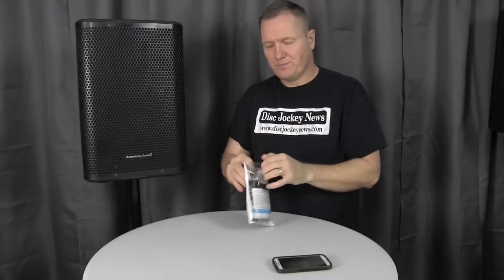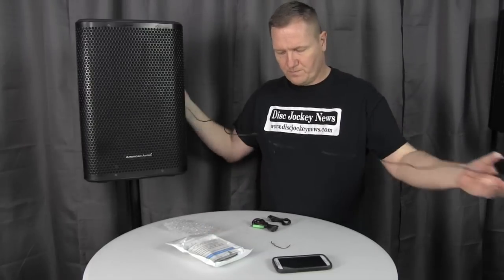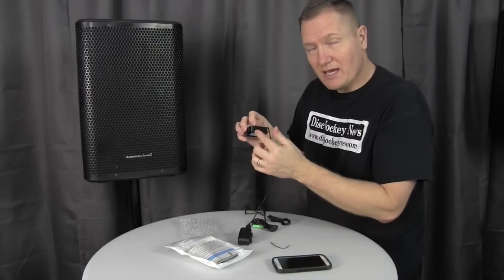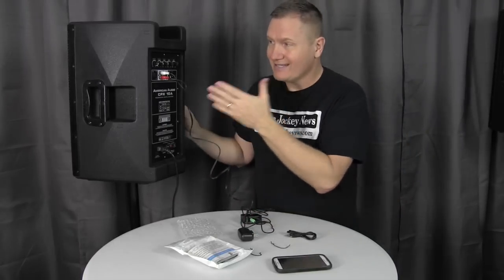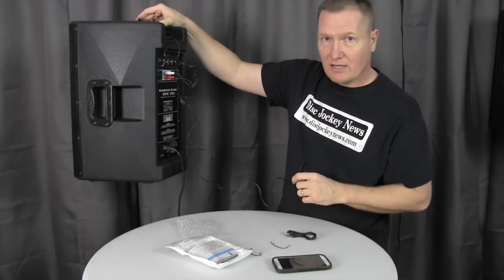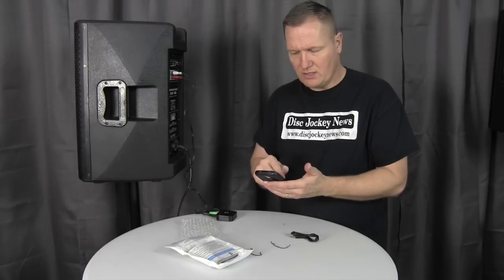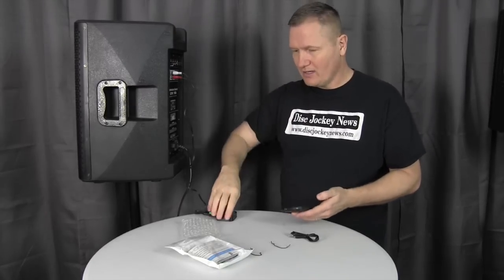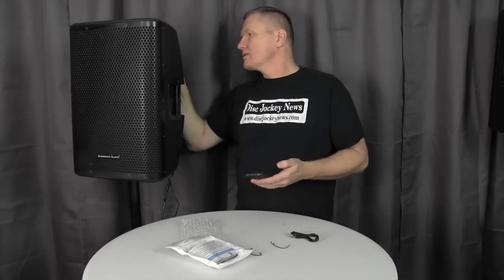HomeSpot NFC Bluetooth Audio Receiver: By John Young of the Disc Jockey News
A neat bluetooth device to allow you to add long range bluetooth audio from your mobile device to a powered speaker!

Disc Jockey News12 Days Of Christmas Drawing 2015